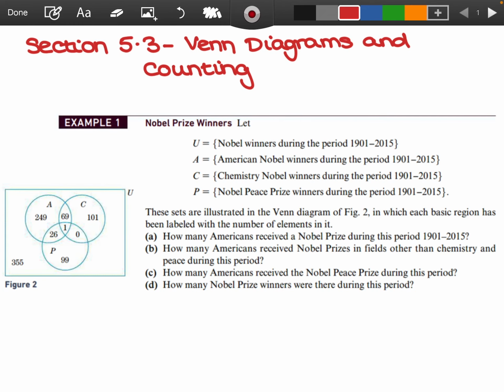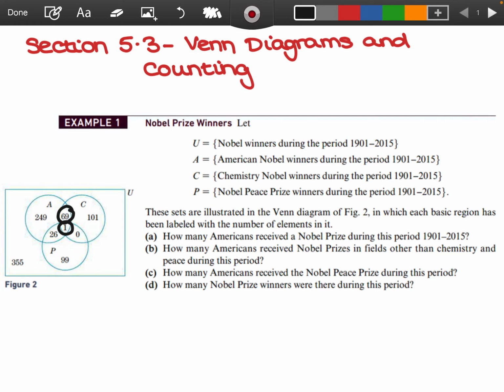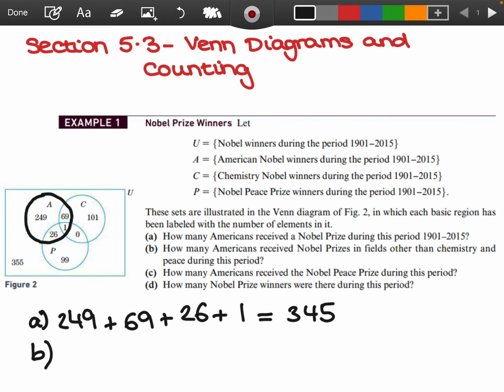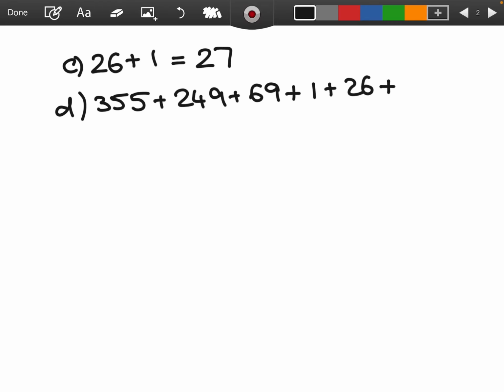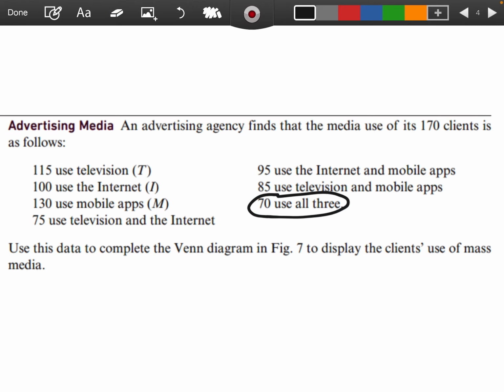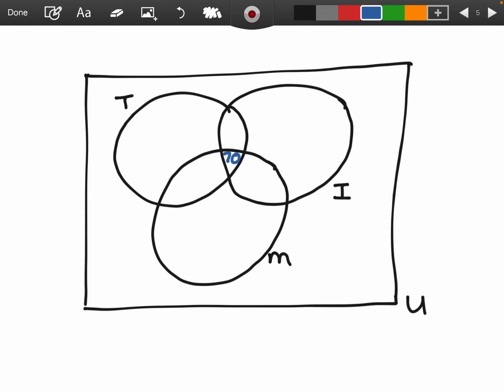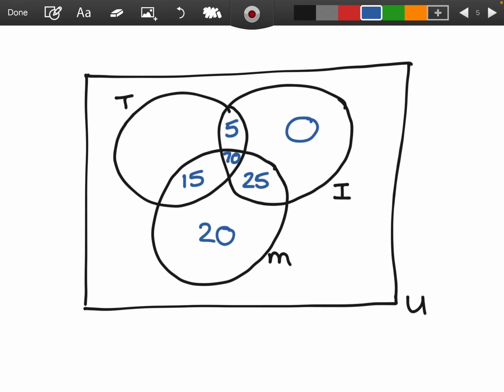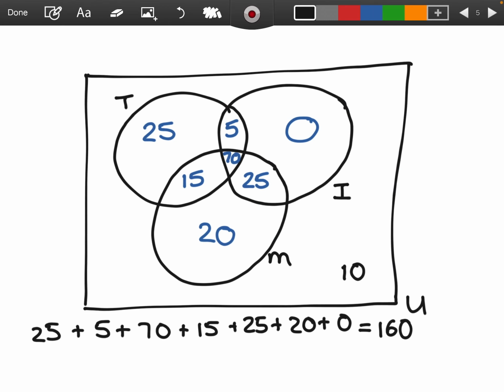MAT110 Section 5.3 - Venn Diagrams and Counting